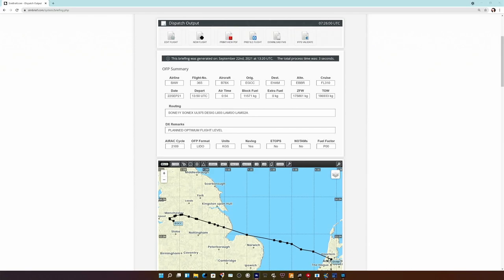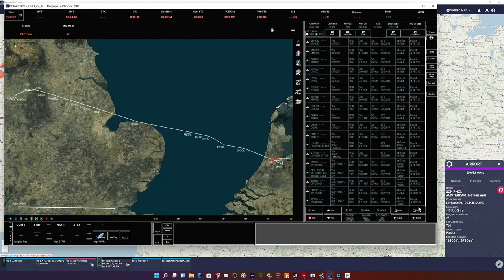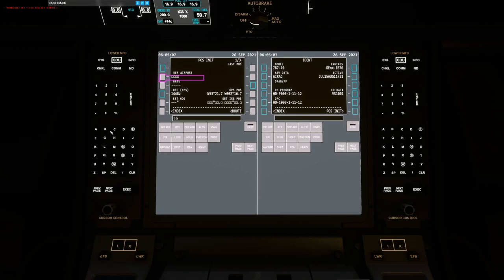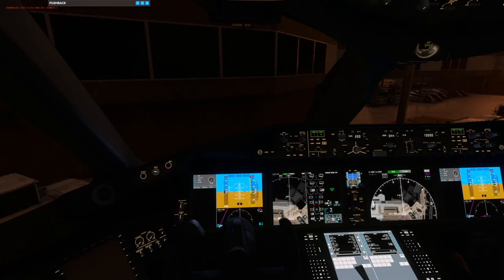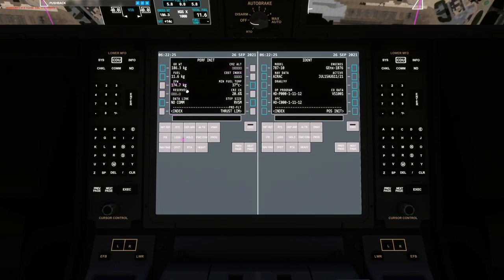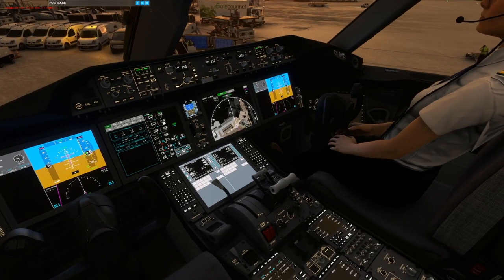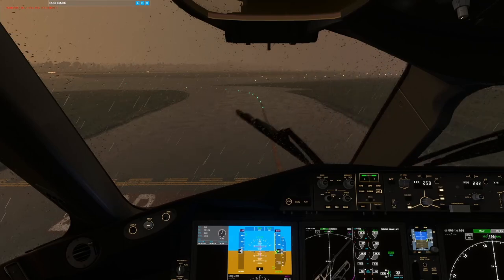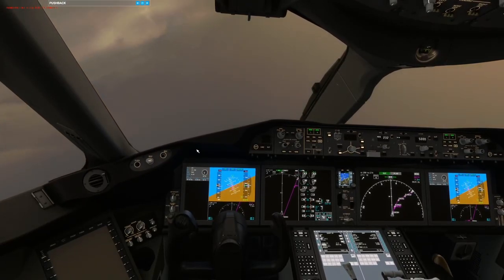Flight Pilot2ATC EGCC to EHAM Bad Weather PART 1 Flight Plan and Take Off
This time using Pilot 2 ATC again while the ATC in FS2020 is unreliable. Its more fun with more interactive Speech Recognition. Still not fluent in speaking out the grammar vocabulary from Pilot2ATC. From Flight Planning to Almost a disaster Landing with real traffic information from Pilot2ATC. Split into 2 parts for full flight
PART 1: Quick look at flight plan, FMC programming tricks, Take off, SID
PART 2: Cruise Flight Level, TOD, STAR, Final Approach, and Mis Approach